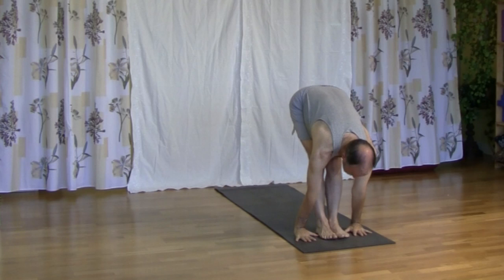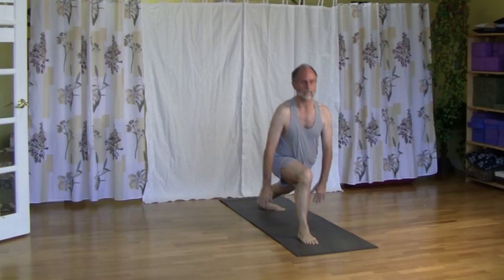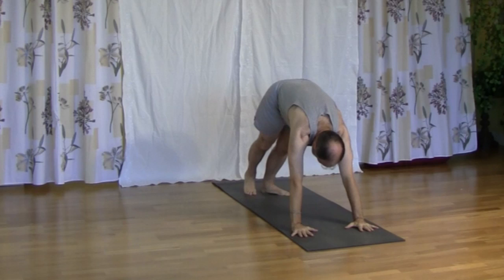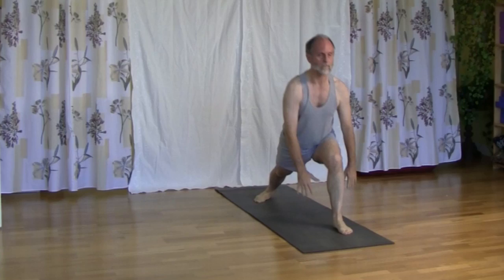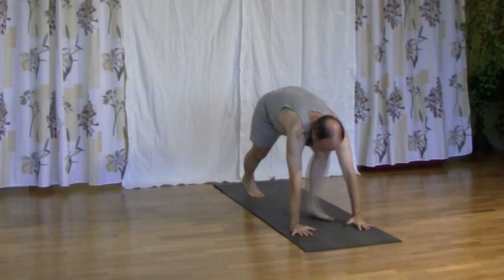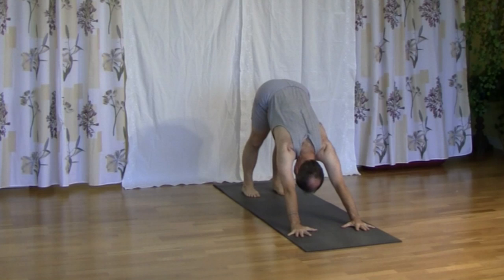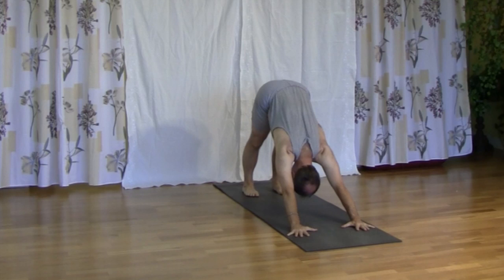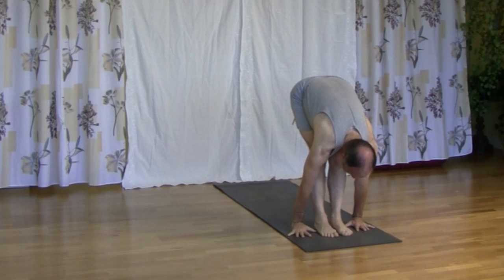Ashtanga Yoga - Sun Salute B from the front by Jack Godfrey of Sunrise Yoga Dartmouth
Every Ashtanga yoga practice starts with 5 Sun Salute As and 5 Sun Salute Bs. The Sun Salutes are used as a way to warm the body up before starting your yoga practice.  The Sun Salutes are a safe way to stretch, lenghten and heat the muscles and joints of the body and to increase your heart rate.

The sanskrit name for Sun Salute is Surya Namaskara.  The literial translation of Surya Nanaskara is Sun Salutation.

Sun Salutes are traditional done in the morning at sunrise.  You do them facing the sun as it rises above the horizion.

Sun Salute B includes 17 yoga poses that are done to the breath.  You inhale for one move and exhale for the next.  You hold the final down dog for 5 breaths before continuing.
This video is intended as a learning aid for the person new to yoga or new to Ashtanga Yoga.

The Sun Salute is demonstrated by Jack Godfrey who teaches exclusively at Sunrise Yoga in Dartmouth Nova Scotia.